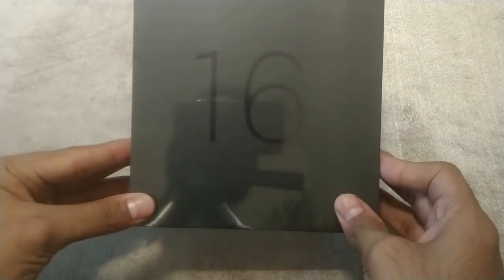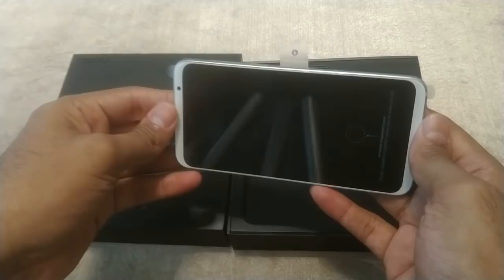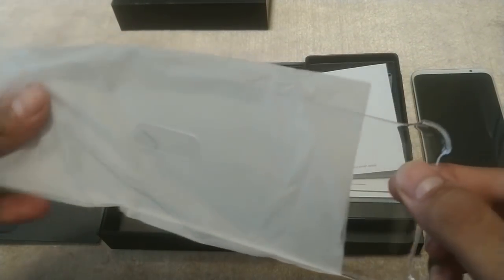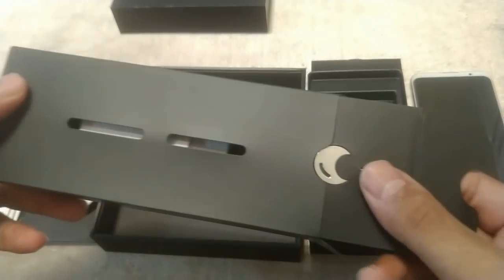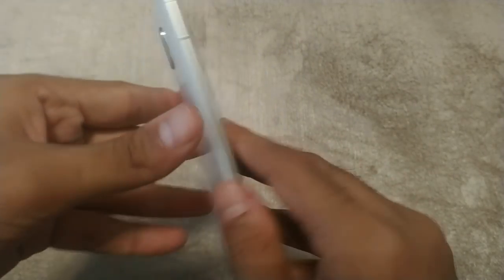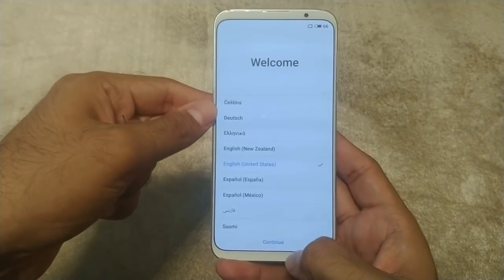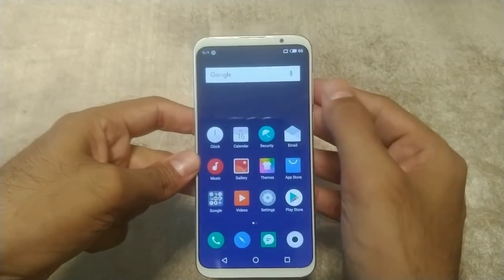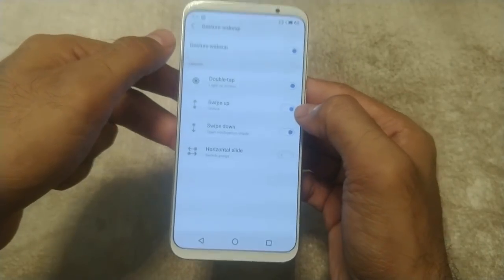Meizu 16th: Unboxing and First Impressions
Gizchina.com were invited at the launch event of Meizu's latest flagship smartphone launch event in Beijing. Here we unbox the device for you.